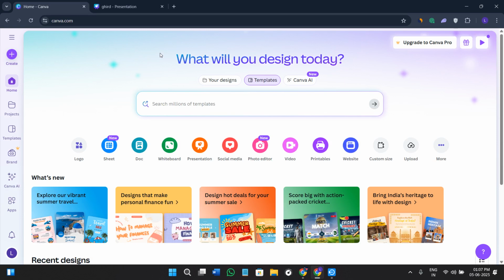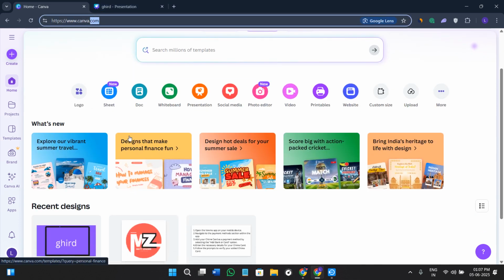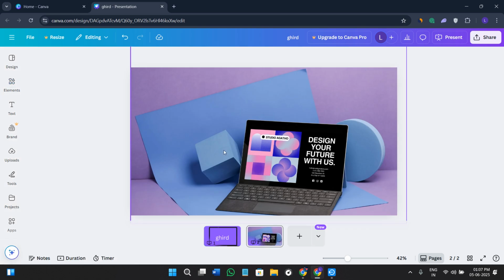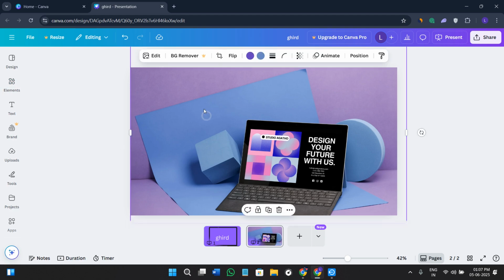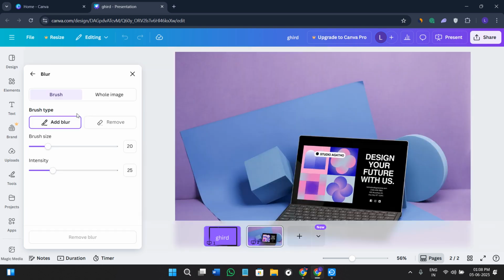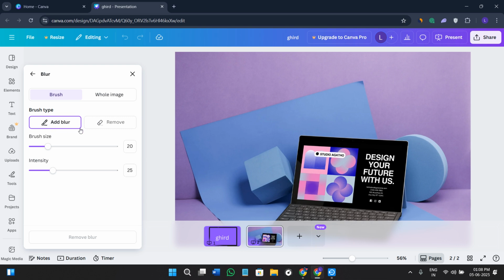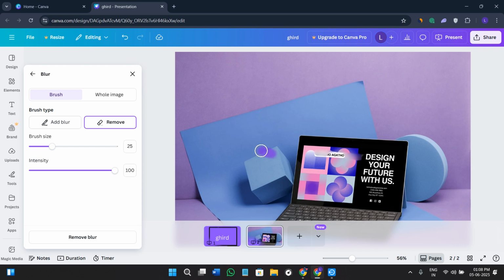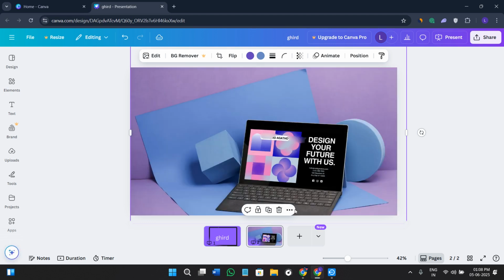How To Blur In Canva 2025 (Quick Tutorial)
Want to blur images, backgrounds, or specific elements in your Canva design? This quick tutorial shows you how to use Canva’s blur tools in 2025 to create smooth, professional-looking effects. Perfect for creating focus, hiding sensitive info, or adding style to your projects.